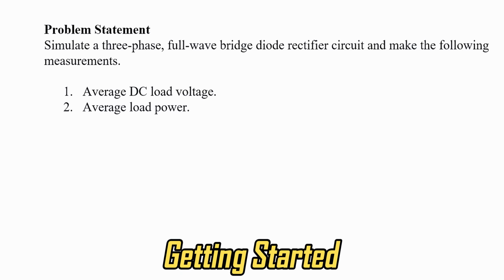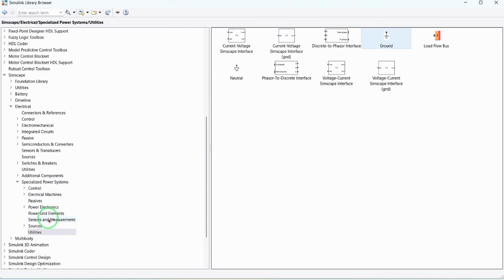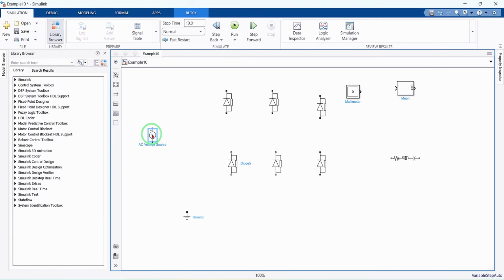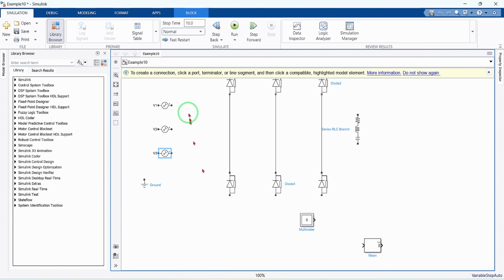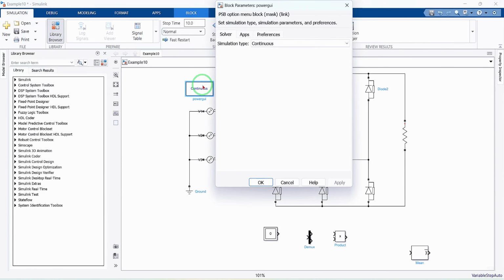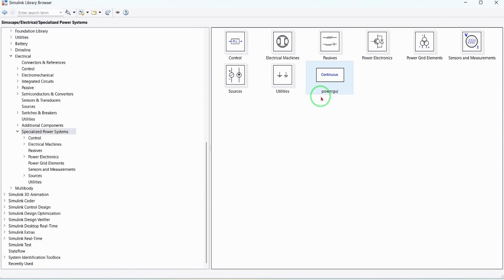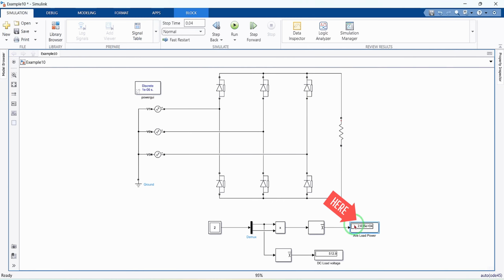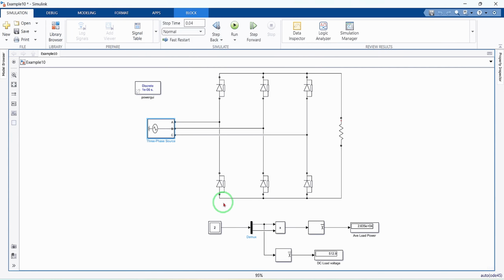Lecture 10: Simulation of three-phase, full-wave bridge rectifier in MATLAB/Simulink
To Simulate a three phase, full-wave bridge diode rectifier circuit and make the following measurements.
1. Average DC load voltage.
2. Average load power.